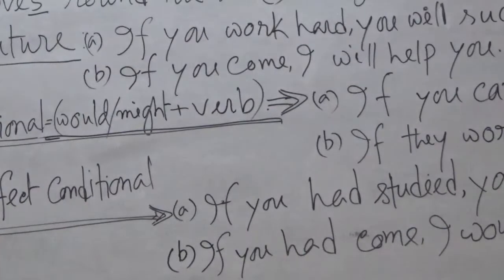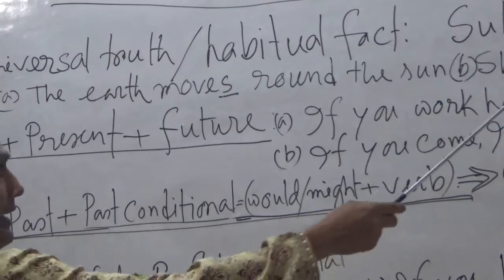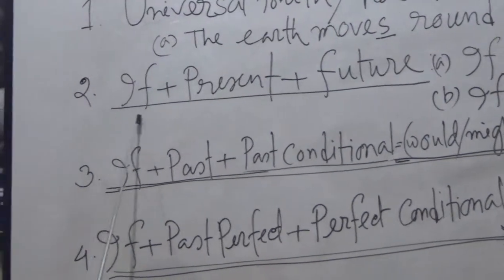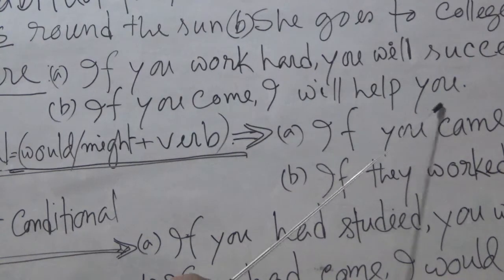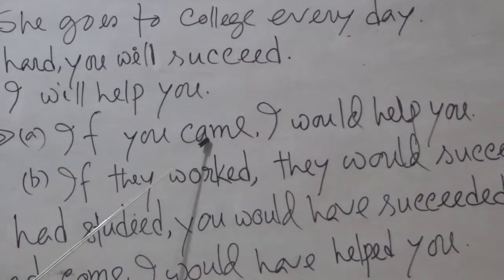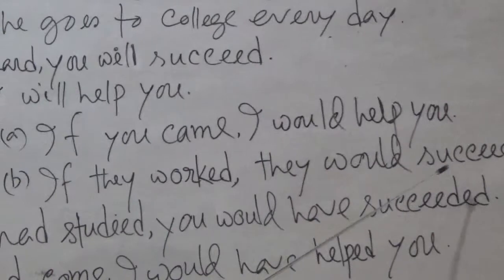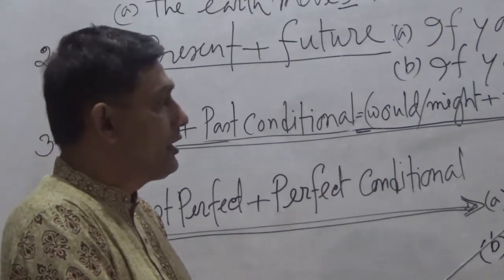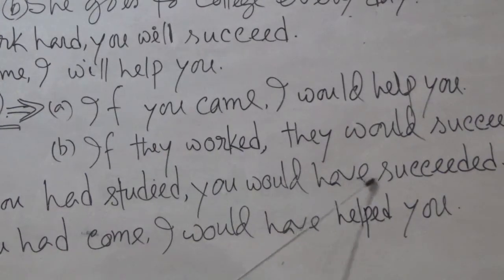জনাব মো; শফিকুল ইসলাম ( ইংরেজী)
সরকারি বেগম রোকেয়া কলেজ, রংপুর